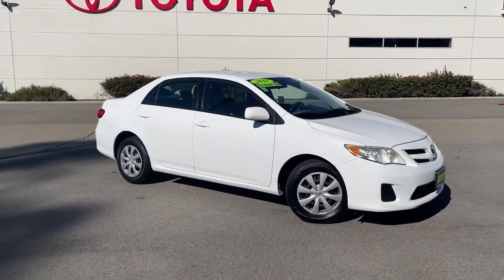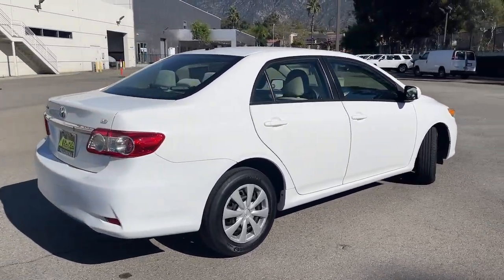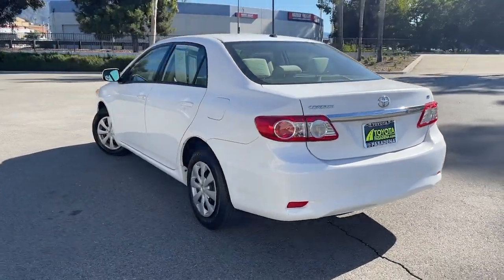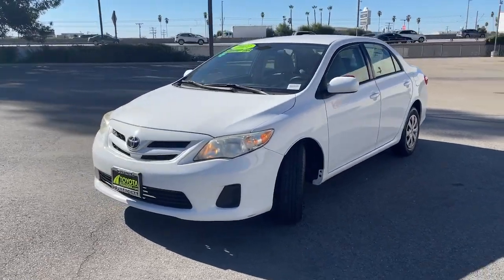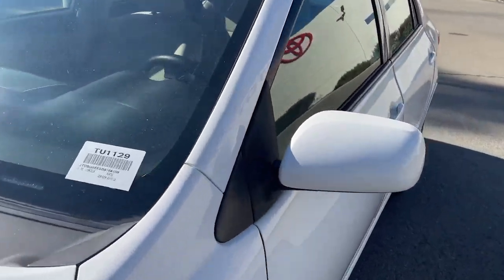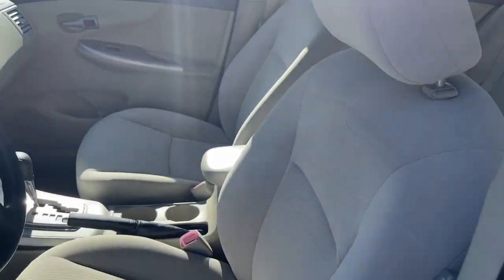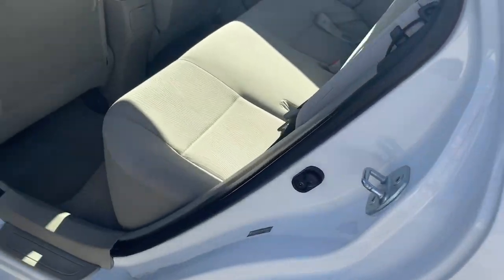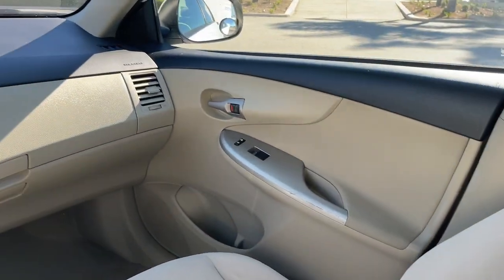2011 TOYOTA COROLLA Pasadena, Arcadia, Monrovia, Los Angeles, Alhambra, CA TU1129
White Used 2011 TOYOTA COROLLA LE available in Pasadena, California at Toyota Pasadena. Servicing the Arcadia, Monrovia, Los Angeles, Alhambra, CA area.

Toyota Pasadena
3600 E. Foothill Boulevard

IIHS Top Safety Pick. Only 72,861 Miles! Boasts 34 Highway MPG and 26 City MPG! This TOYOTA COROLLA boasts a Gas I4 1.8L/110 engine powering this Automatic transmission. Vehicle stability control w/traction control -inc: off switch, Variable intermittent wipers -inc: mist cycle, Trunk lamp.*This TOYOTA COROLLA Comes Equipped with These Options *Torsion beam rear suspension, Temporary spare tire, Smart Stop braking technology, Side-impact door beams, Remote releases -inc: hood, trunk w/cancel, fuel door, Remote keyless entry -inc: panic feature, remote illumination, Pwr windows w/driver one-touch down, P195/65R15 all-season tires, Multi-reflector halogen headlamps, Multi-information display -inc: average fuel economy, driving range, average speed, travel distance.* The Votes are Counted *IIHS Top Safety Pick, KBB.com 10 Best Used Cars Under $10,000, KBB.com Brand Image Awards.* The Experts' Verdict...*As reported by KBB.com: If youre looking for a car that is as modest in appearance and performance as it is affordable, the 2011 Toyota Corolla will probably fit nicely into your life (and your garage).* Stop By Today *Test drive this must-see, must-drive, must-own beauty today at Toyota Pasadena, 3600 E. Foothill Blvd, Pasadena, CA 91107.